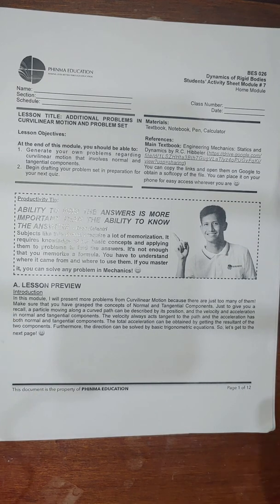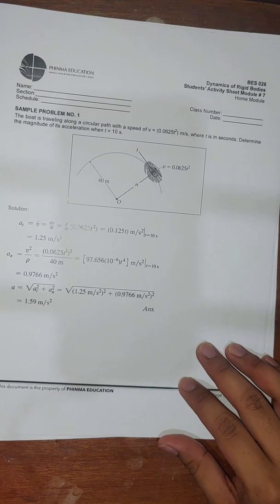Dynamics of Rigid Bodies: Curvilinear Motion - More Problem I